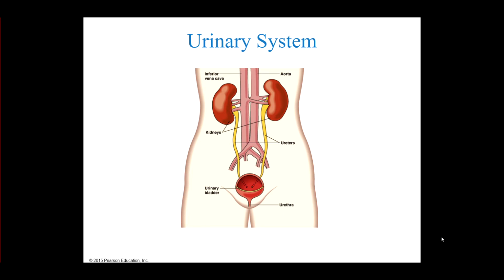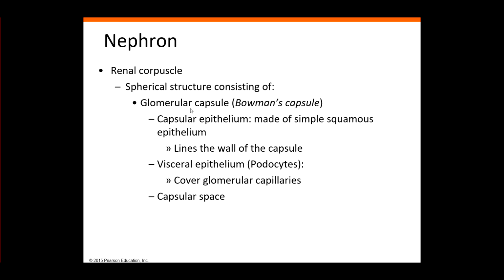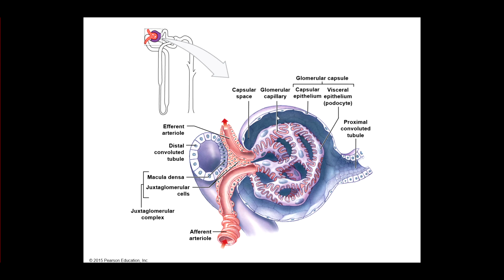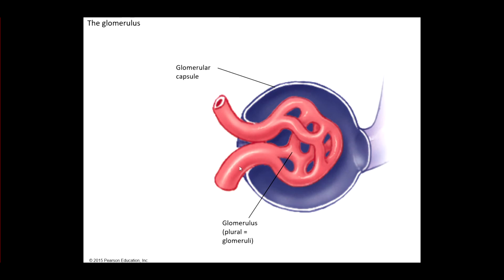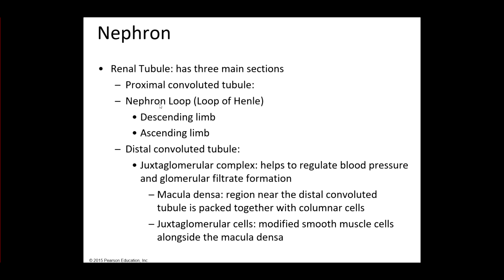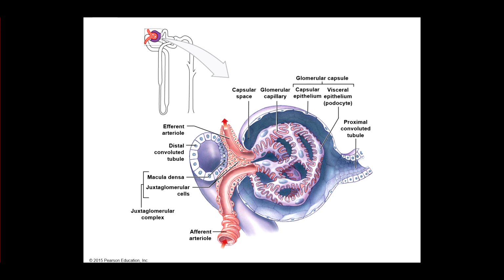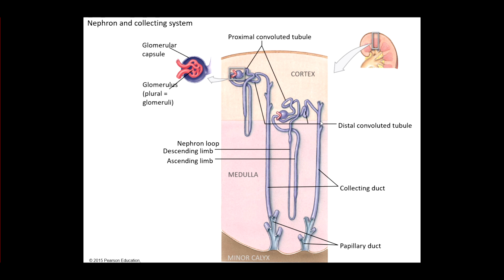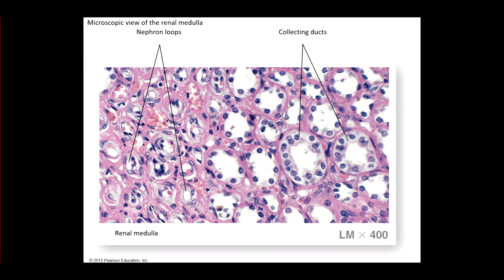3 Anatomy of the Nephron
This video overviews the general anatomy of the nephron.